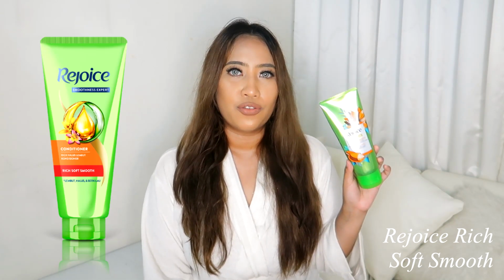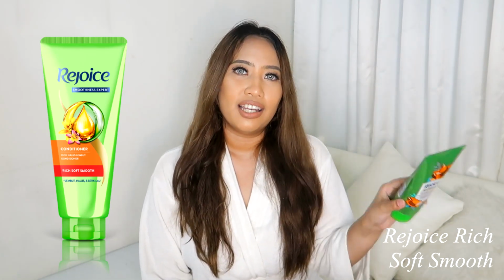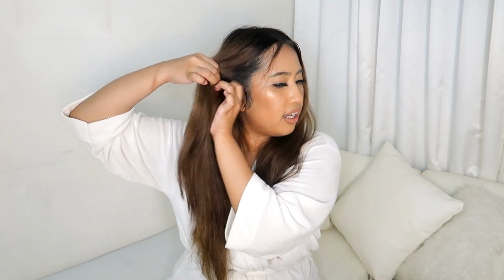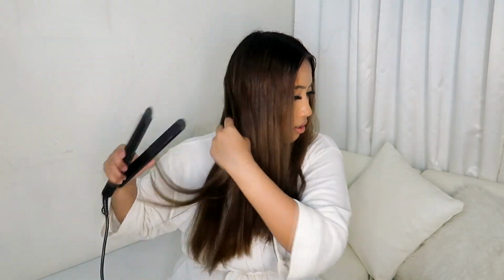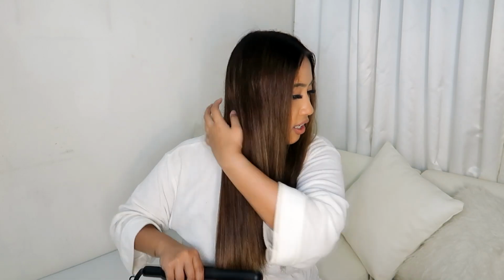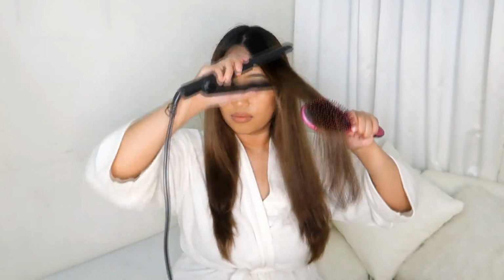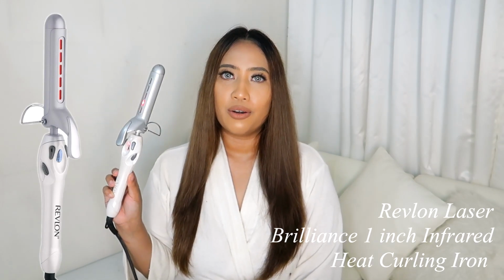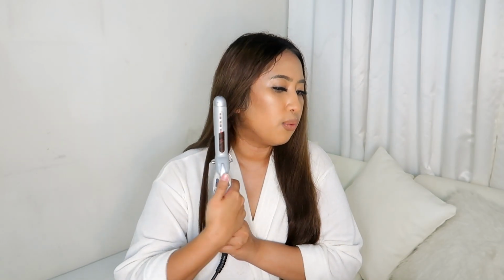Easy Bombshell Blowout with Hair Straightener + Curling Iron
hello my dearest friends,

Karamina Fuady